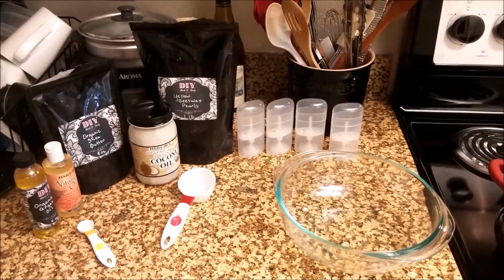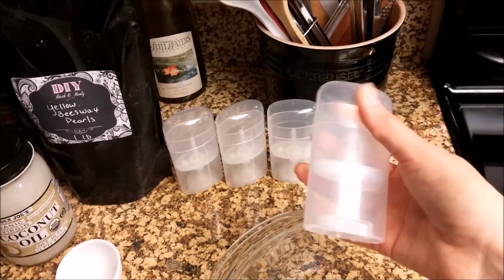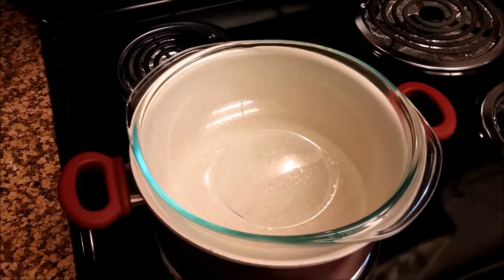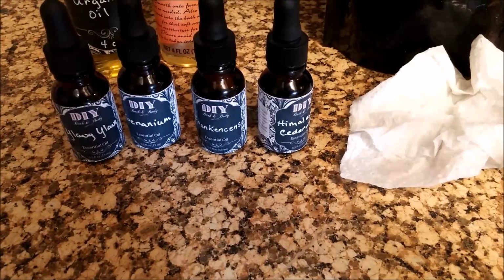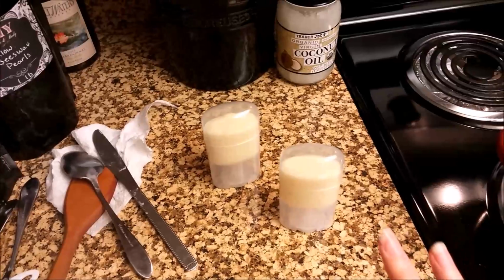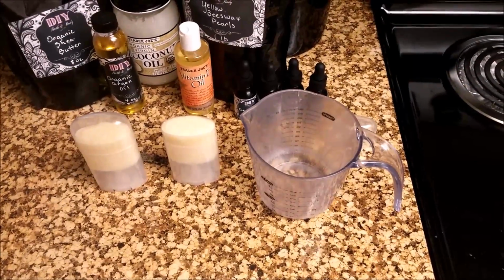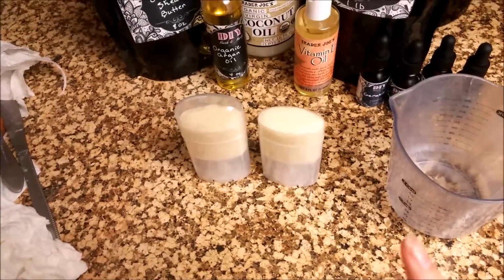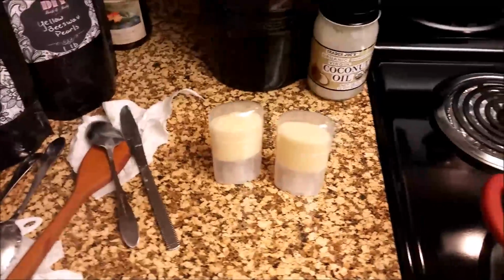LAST MINUTE GIFT | Lotion Bars for Him & Her | DIY w/ Me!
Join me as I DIY a super last-minute Xmas present! This all-natural lotion bar leaves your skin super soft & moisturized! Learn from my mistakes & my big mess as I film this DIY vlog style. :D

LOTION BAR RECIPE (makes about 2 medium bars)
~ Ingredients ~
- 1/4 cup coconut oil (organic, virgin, unrefined for best results)
- 1/4 shea butter (organic, unrefined for best results)
- 1/4 cup beeswax
- 1 tsp Vitamin E Oil (optional)
- 1 tsp Argan Oil (optional)
- about 20 drops Essential Oil of your choice (optional)
~ Instructions ~
1) Combine all ingredients (except essential oils if using) in a double boiler, or a glass bowl over a smaller saucepan with 1 inch of water in it. NOTE: Might want to use a glass measuring cup for easier pouring.
2) Turn the burner on and bring water to a boil. Stir ingredients constantly until they are melted and smooth.
3) Remove from heat and add the essential oils.
4) Gently stir by hand until essential oils are incorporated.
5) Carefully pour into molds or whatever you will be allowing the lotion bars to harden in. I used deodorant dispensers, though any mold would work.
6) Allow the lotion bars to cool completely before attempting to pop out of molds. These could be made in different shaped molds for different holiday gifts (hearts for Valentines, flowers for Mother’s Day, etc.) or made in a square baking pan and then cut into actual bars.

These would also make perfect birthday, father's day, or anniversary gifts!